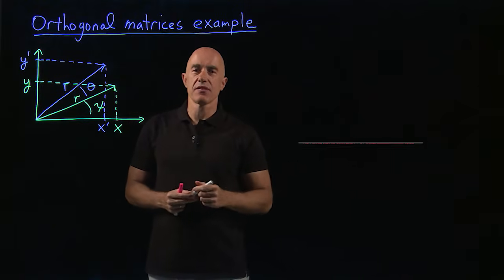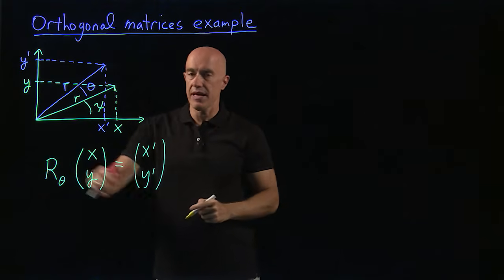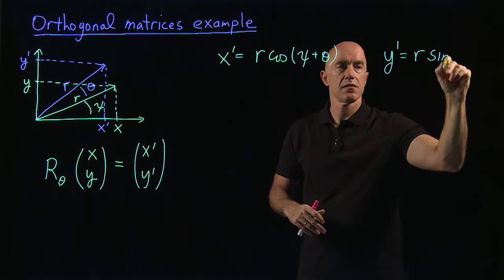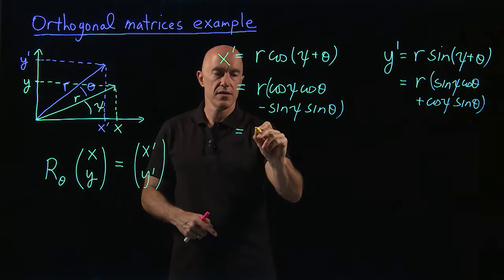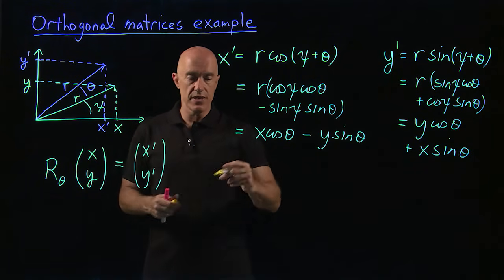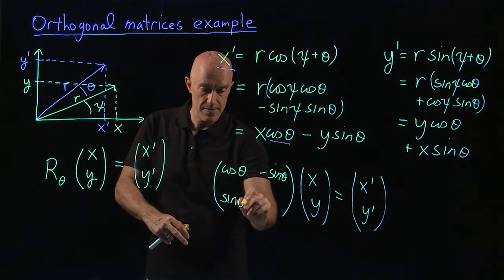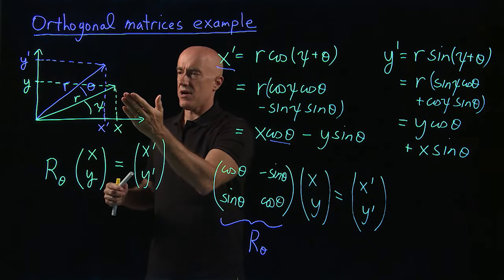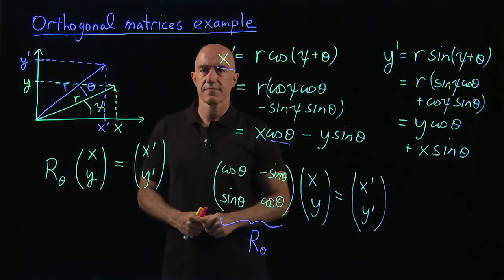Rotation matrices | Lecture 8 | Matrix Algebra for Engineers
Example of the rotation matrix as an orthogonal matrix.